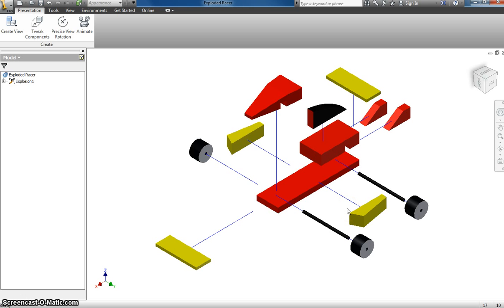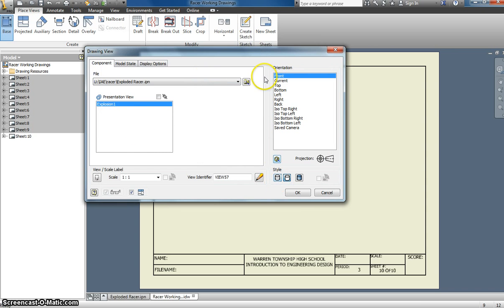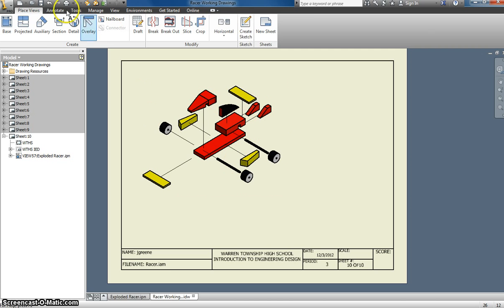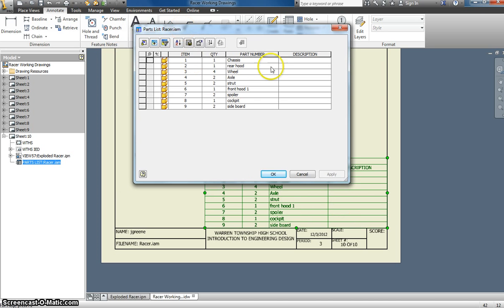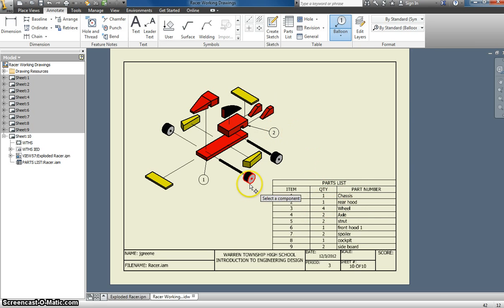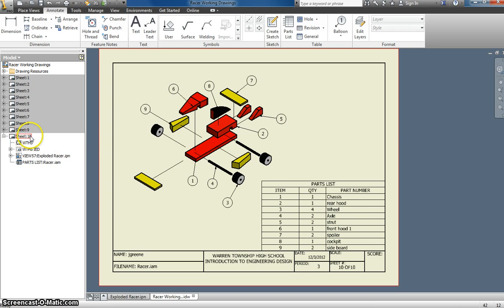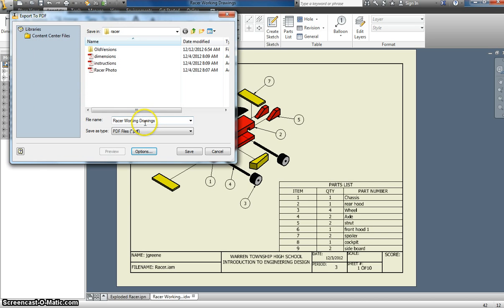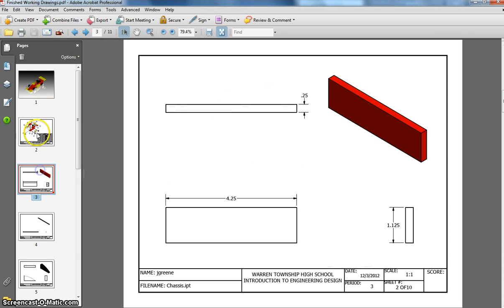How to Create a Parts list, Ballons, and PDF